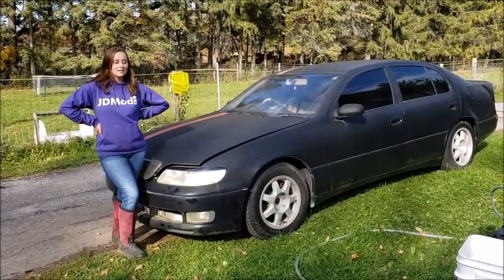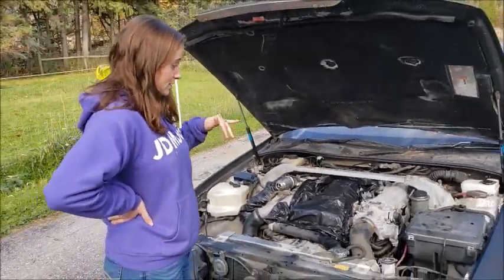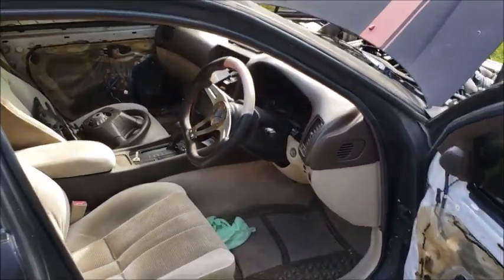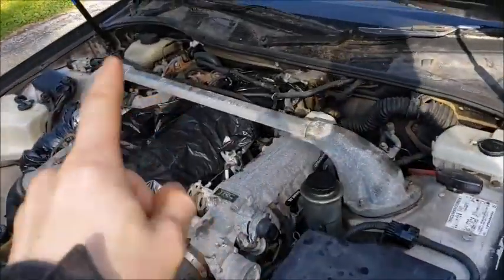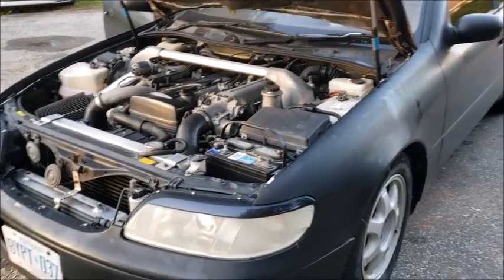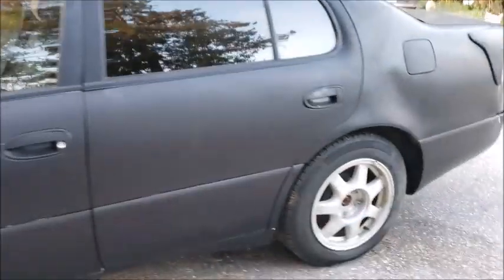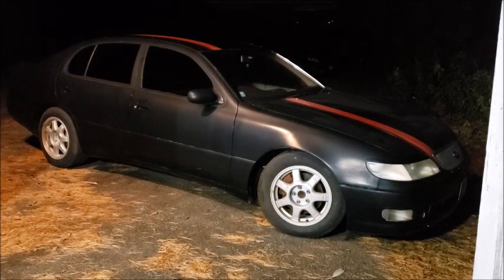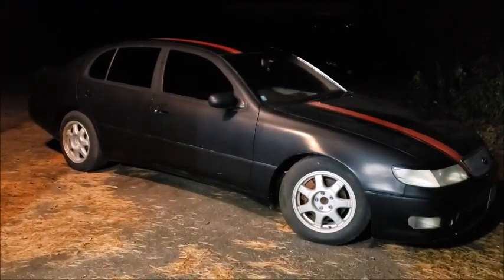Ali's New Turbo RHD Car!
Way too good a deal to pass up! We have some exciting plans for this car.